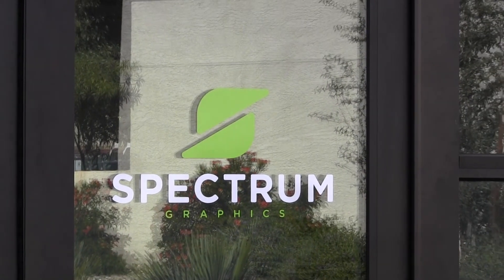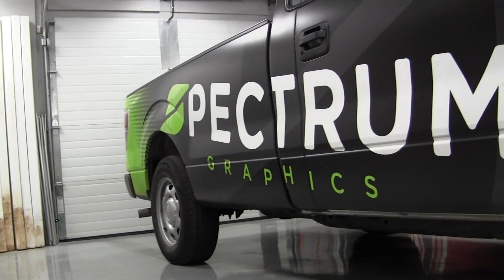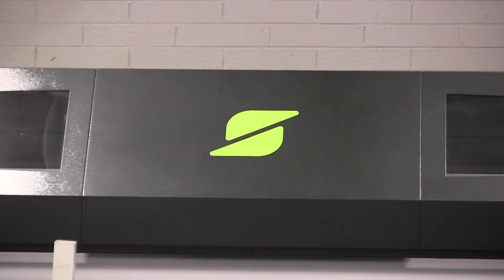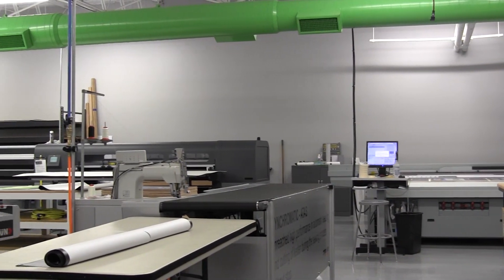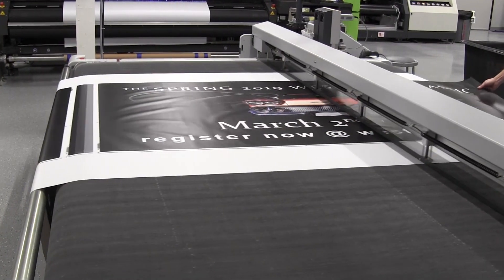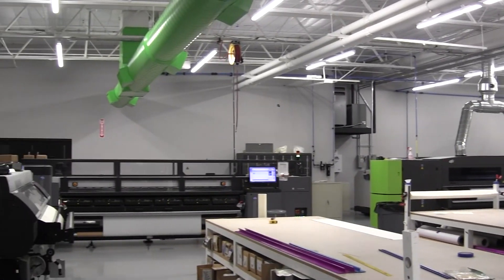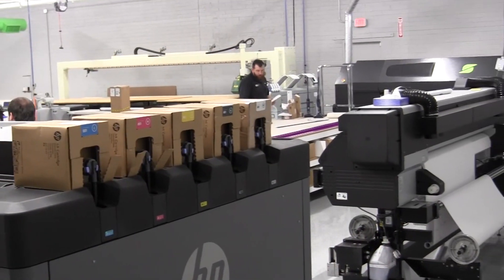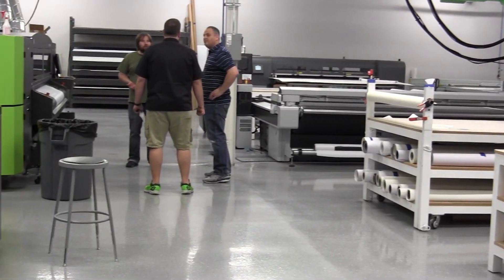Color Experts choose ONYX software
Color Experts choose ONYX RIP and print workflow software as their preferred solution. The color management tools and technology provide industry leading color output that can be proven to print buyers. For more information on how to benefit from ONYX, visit onyxgfx.com